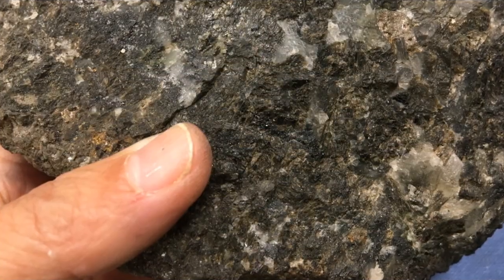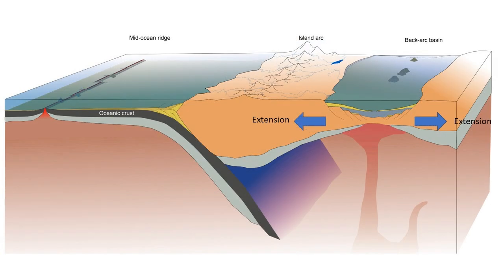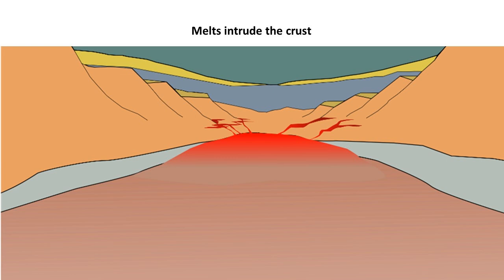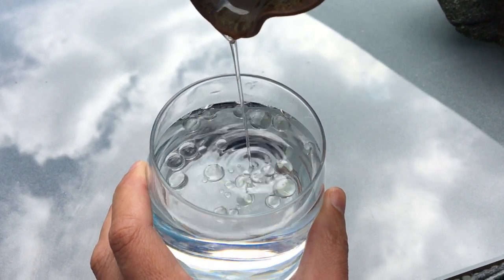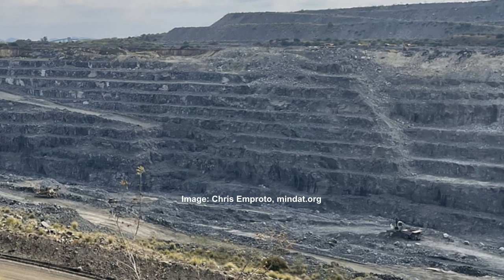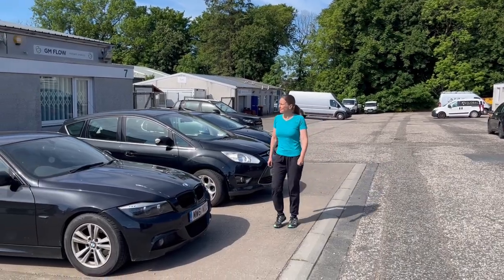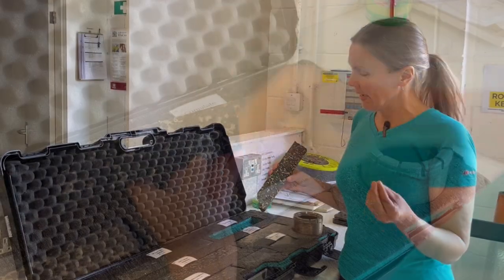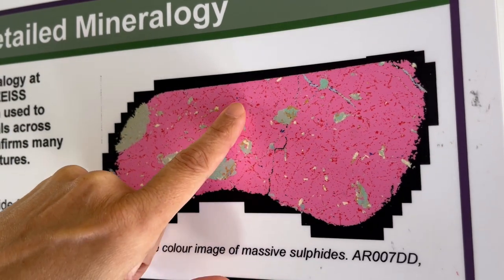Magmatic Sulphide Deposits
Mafic magmatic intrusions are very important sources for the world’s nickel, chromium, and platinum group elements, and many also yield significant amounts of copper, cobalt and other important industrial and precious metals. Dr Taija Torvela investigates magmatic sulphide deposits, a key deposit type for nickel. We will also visit Aberdeen Minerals in Ellon, NE Scotland, to look at rocks and find out about exploration approaches for this deposit type.

Part of Taija's Youtube channel  @ourmetallicearth